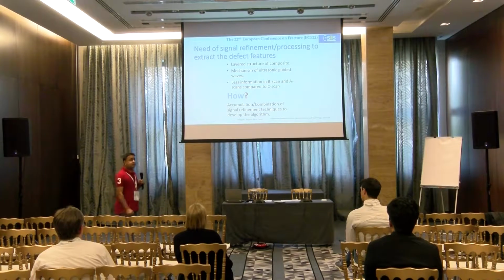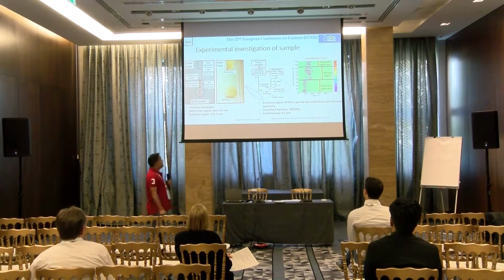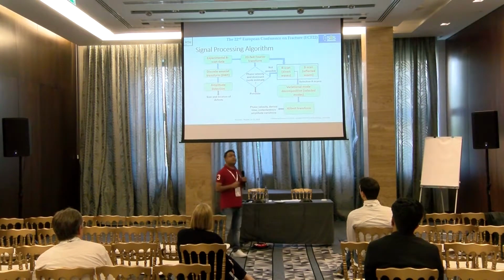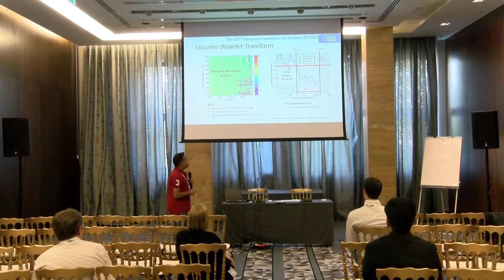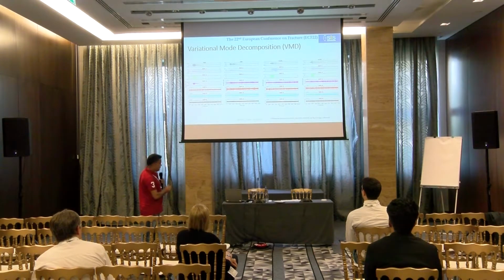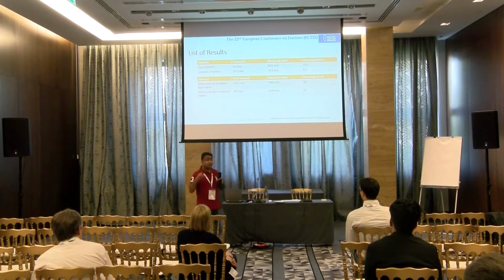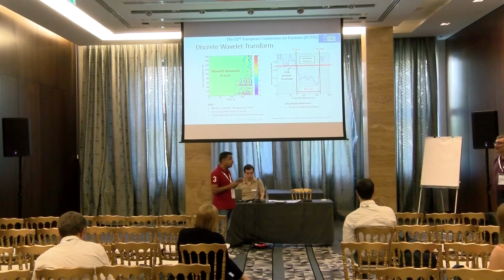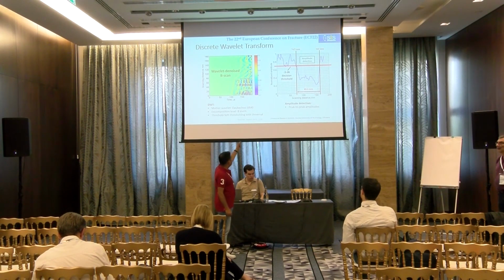Refinement of defect detection in the contact and non contact ultrasonic non destructive testing of